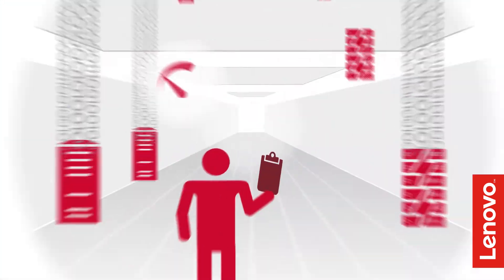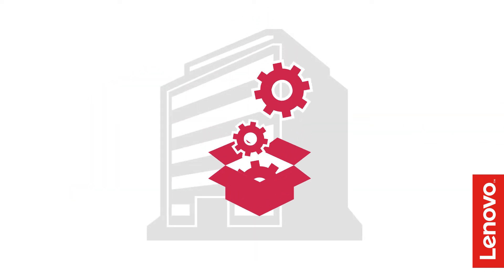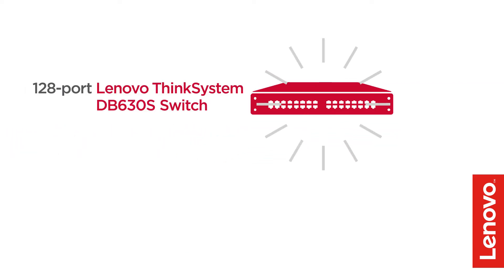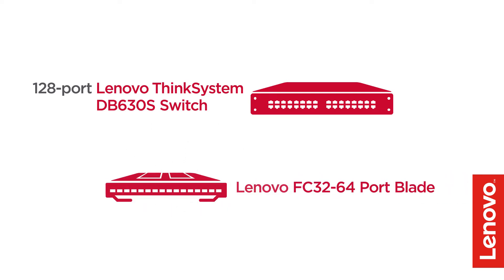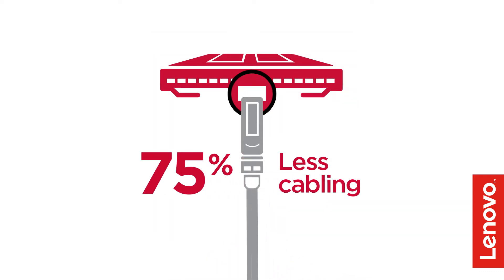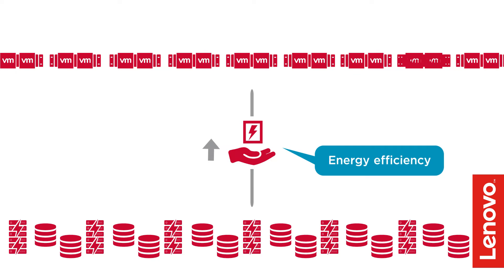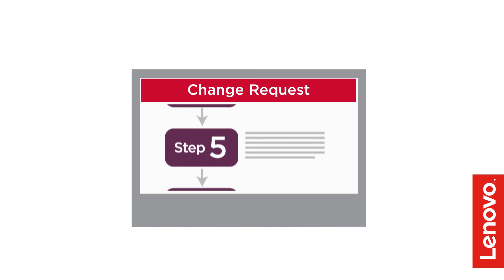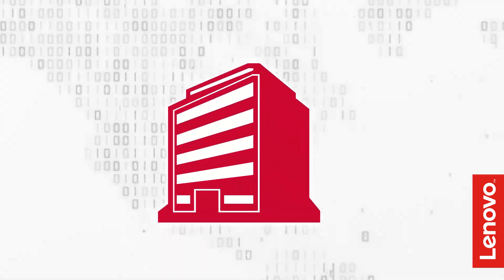ThinkSystem DB630S Fibre Channel SAN Switch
Increase scalability, respond to dynamic demands and optimize space utilization with the new 128-port Lenovo ThinkSystem DB630S SAN Fibre Channel Switch.